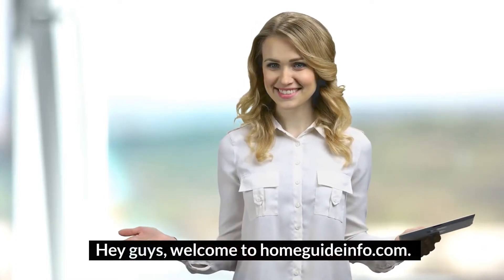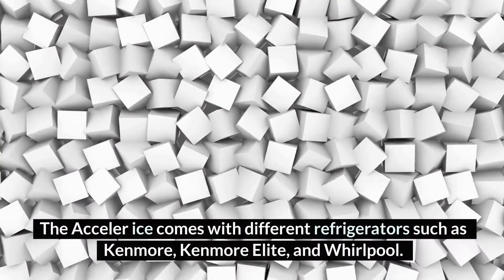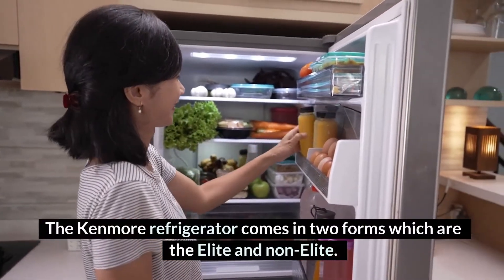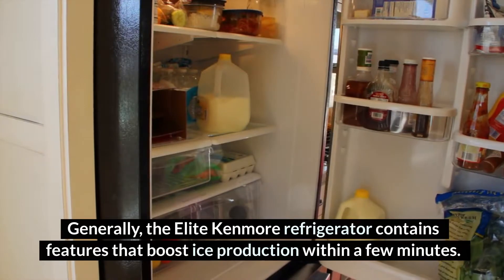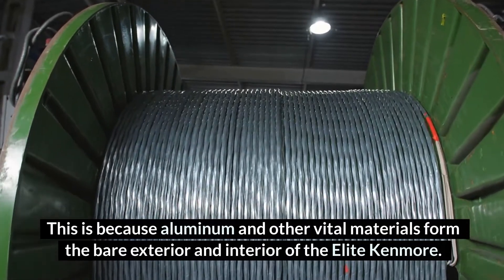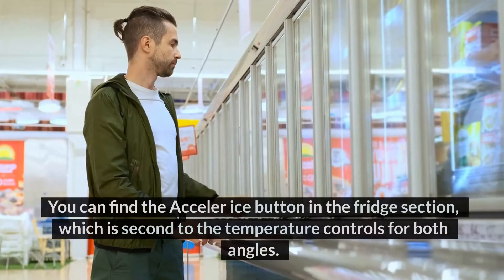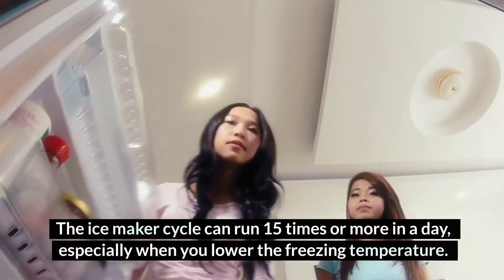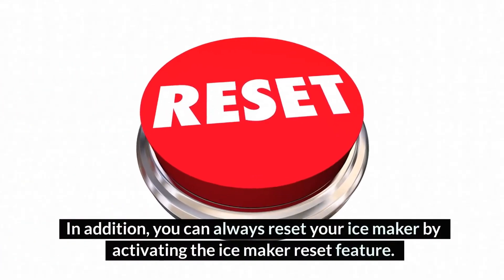What Does Acceler Ice Mean On Fridge | What Does Acceler ice Mean On A Kenmore Refrigerator | 2022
Hey guys, welcome to homeguideinfo.com.

In this video, I will discuss “What Does Acceler Ice Mean On Fridge."

When it comes to refrigerators, it is imperative to take note of specific features that increase the production of ice.

Elements such as the Acceler ice serve a particular function and come with different models of refrigerators. On that note, what does Acceler ice mean?

The Acceler ice decreases the freezer’s temperature, thereby allowing the frequent production of ice.

For example, it produces about ten cubes of ice within 90 minutes.

Acceler ice comes with refrigerators such as Kenmore, Kenmore Elite, and Whirlpool.

Read the blog post about What Does Acceler Ice Mean On Fridge